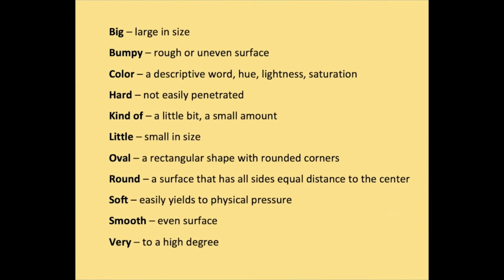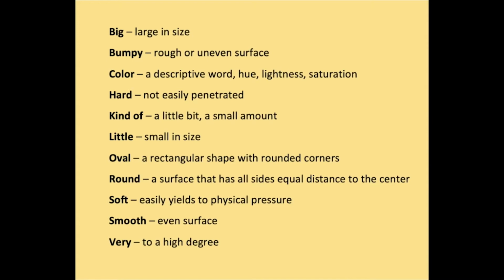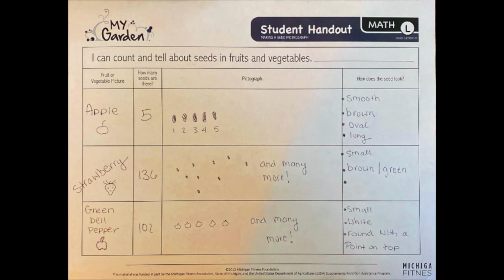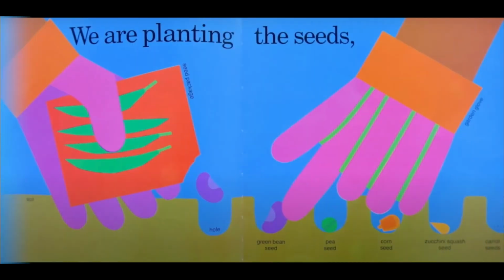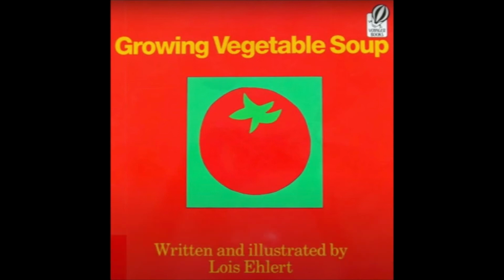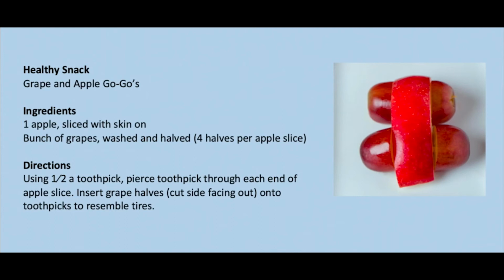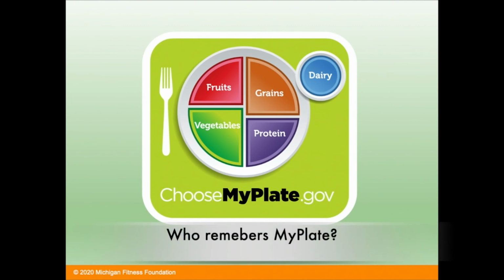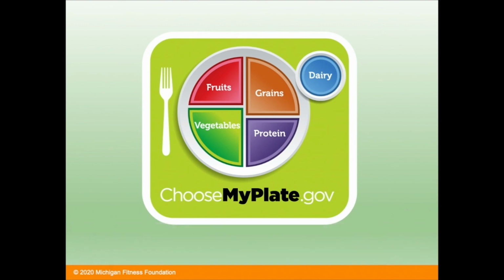MyGarden™ - Lesson 3 - Making a Seed Pictograph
Kids learn about gardening from the comfort of their own home while using math, science and reading skills with MyGarden™ lessons. Presented by Caitlin Toth with Oakland County Health Division.